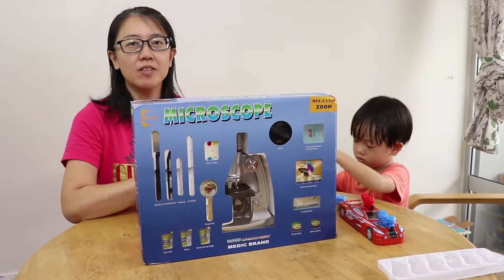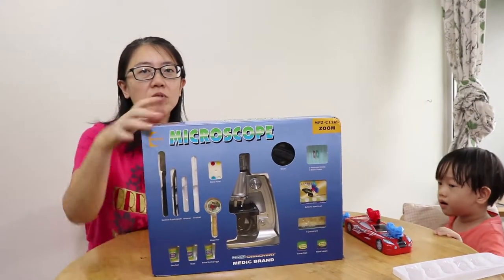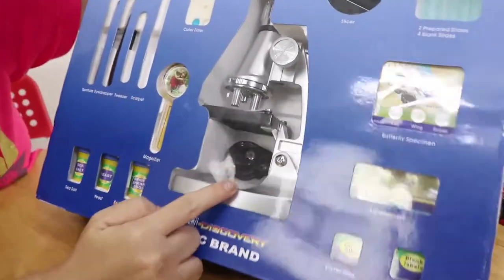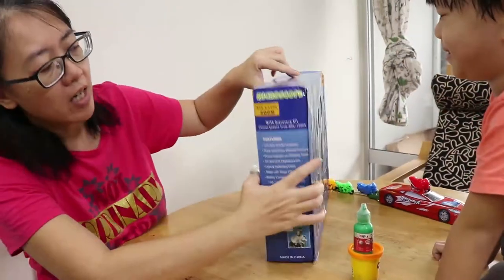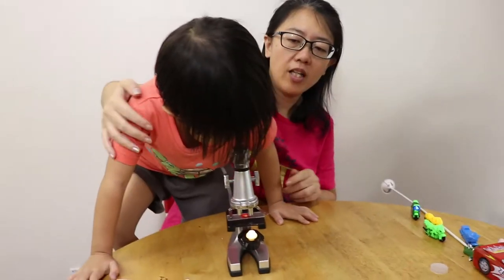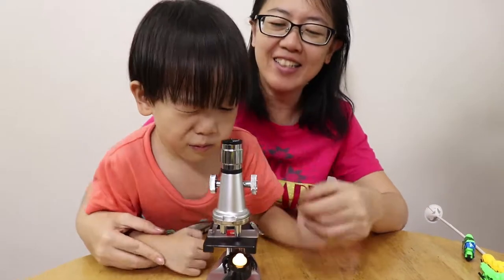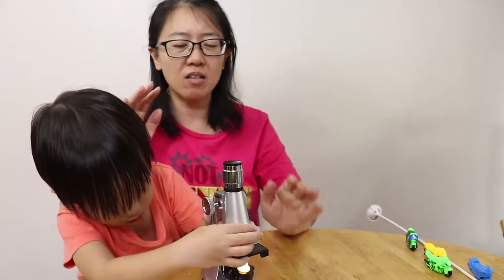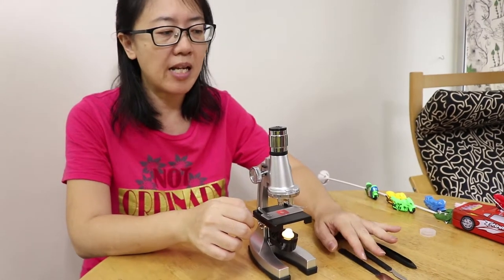Educational Microscope for Kids